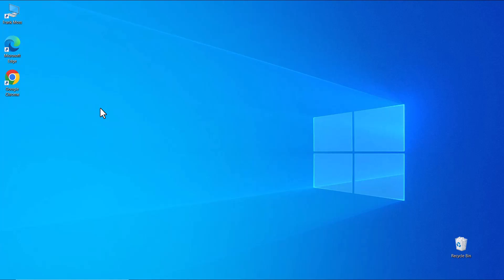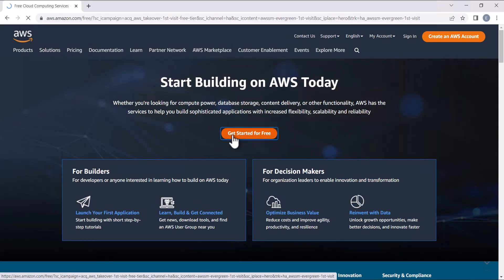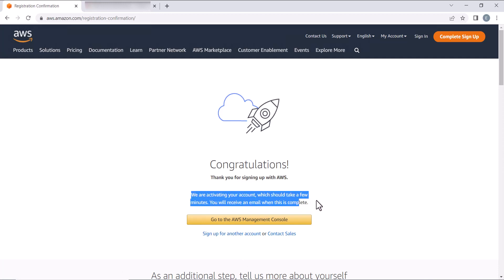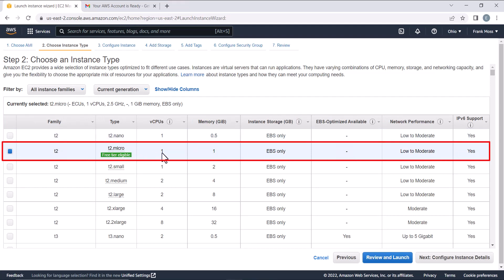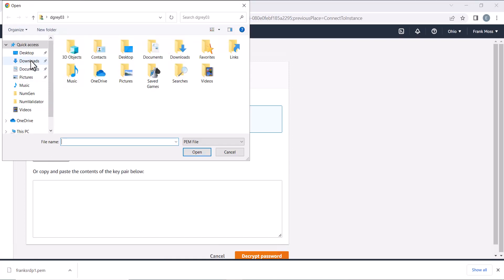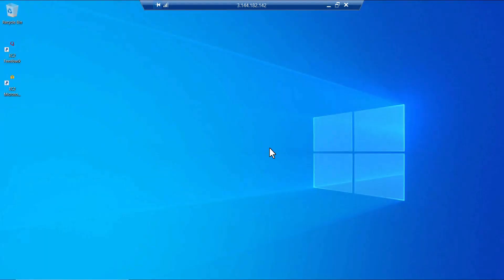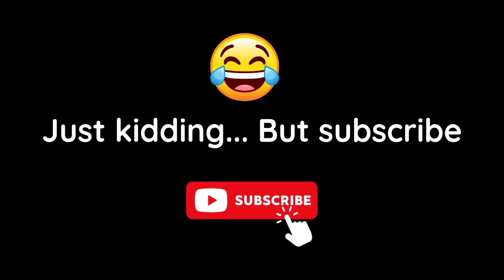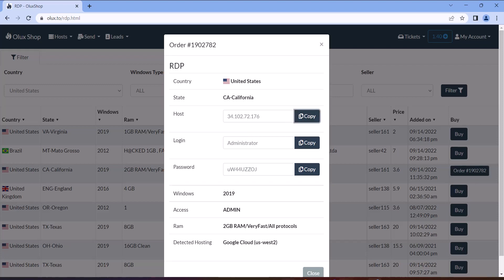[Never Seen Before 🔏] How to Create Your Own RDP From Start To Finish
Learn the most exclusive method on creating lifetime RDP for yourself

In this video, I'm going to teach you two methods of getting RDP. In the first method, I'm going to show you how you can create RDP for yourself. To create RDP we will need Amazon AWS account. So let's first create one. Open your browser, search for Amazon AWS, and visit their official website.